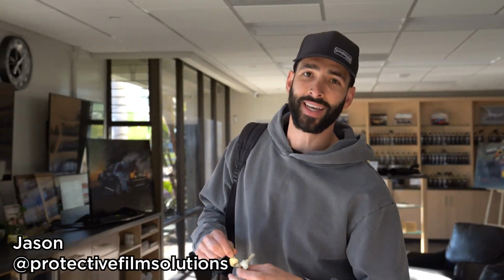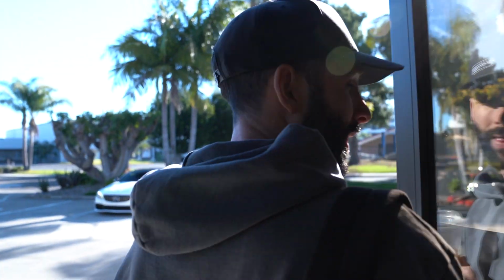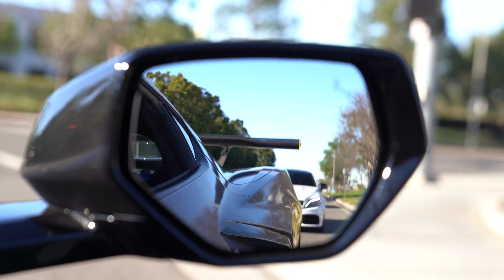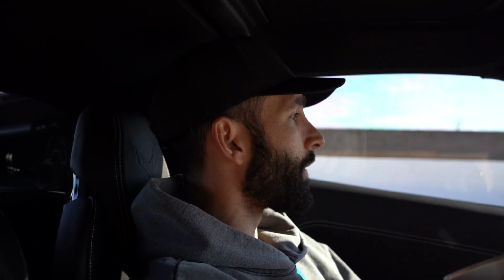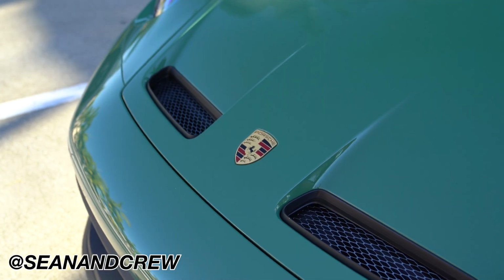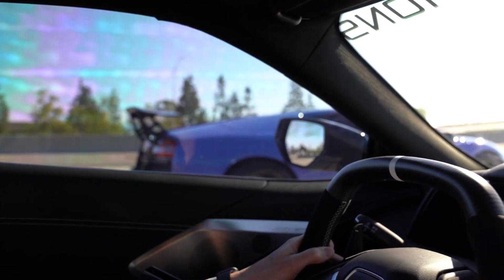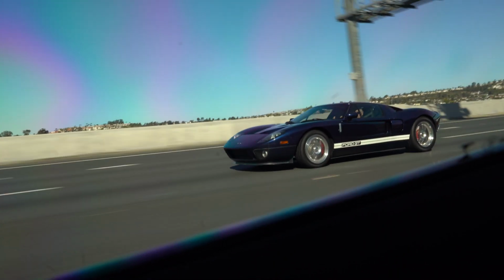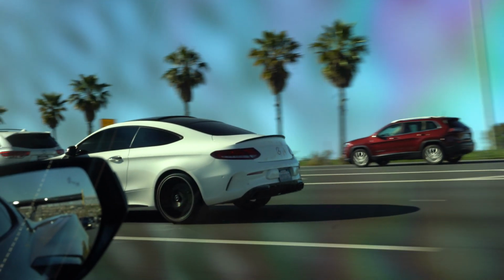REVEALING C8 GT4.R AT SOUTH OC CARS AND COFFEE! + PORSCHE 918 SPYDER PPF!!